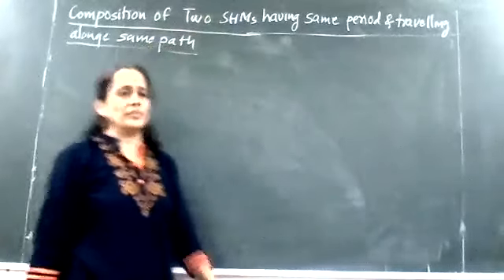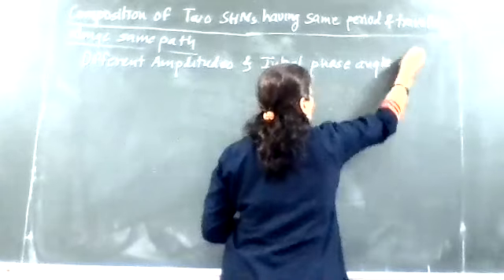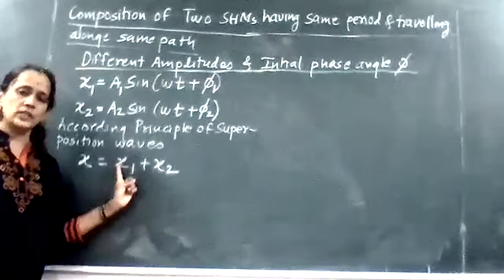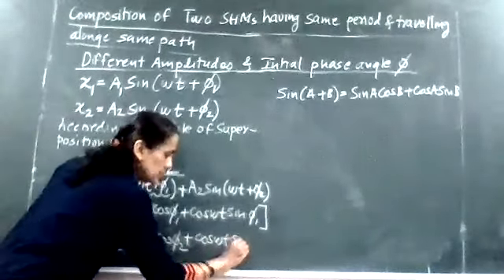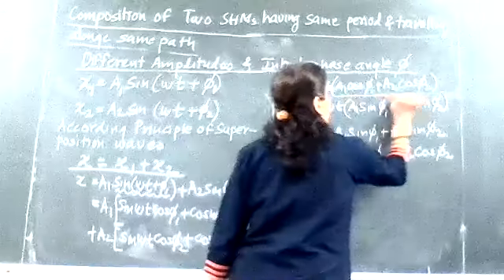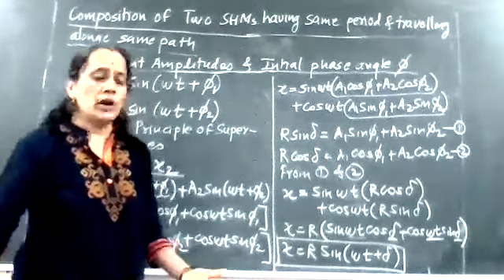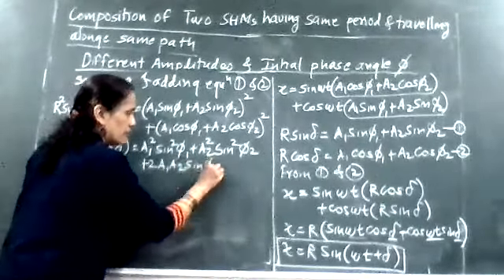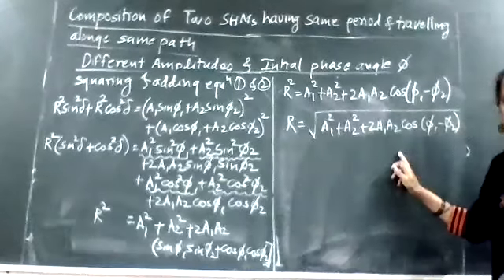Physics-Oscillation -Part 6